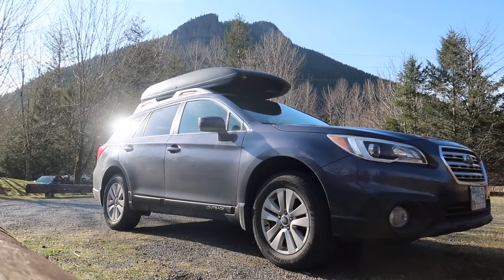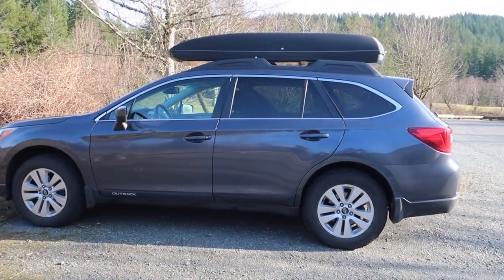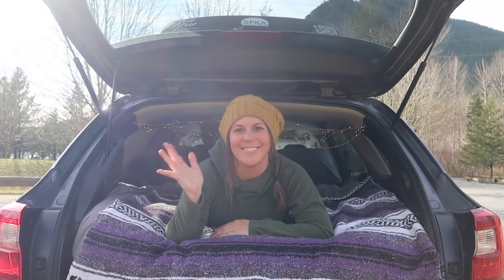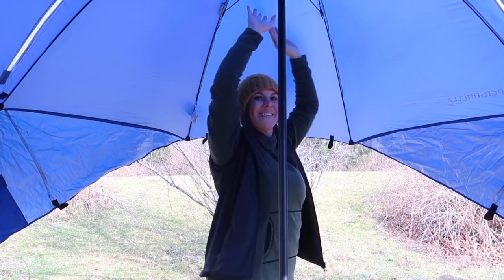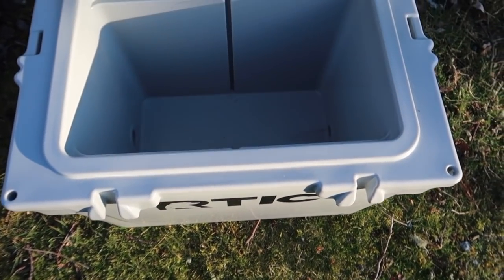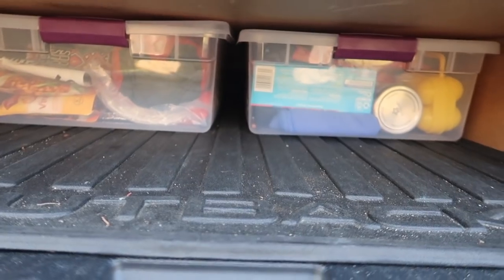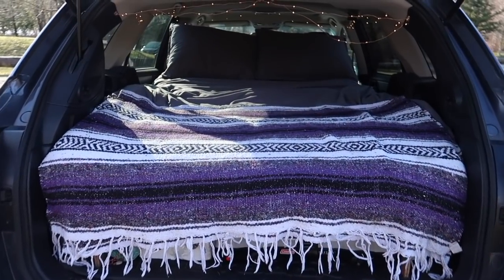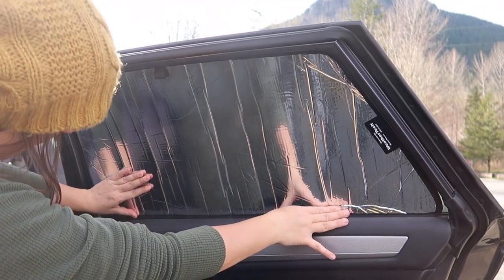MY SOLO CAR CAMPING SETUP | Sleeping System, Cooking System & Accessories | Subaru Outback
MY SOLO CAR CAMPING SETUP | Sleeping System, Cooking System & Accessories | Subaru Outback // Now that I’ve converted my Subaru Outback into an SUV camper, it’s time for some DIY car camping! Watch how I organize my SUV camping setup with all of my most favorite car camping essentials including my sleeping system, cooking system and all of my car camping gear and accessories. I’ll even give you the complete SUV camping setup tour of my Subaru Outback now that the easy DIY sleeping platform is complete and I’m ready to embark on some serious solo female travel this season.

Who needs vanlife when you can road trip and go camping in a Subaru Outback camper conversion!

~~~Car Camping Gear & Accessories Featured In This Video~~~

2-Inch Gel Swirl Memory Foam Topper – Queen - $89.99
Duvet Cover and Sham Set - Queen Size
Down Comforter - Full/Queen
2 - Standard/Queen Pillows
2 - Sterilite 32 qt Clear View Storage Bins
Sport-Brella Super-Brella SPF 50+ Sun and Rain Canopy Umbrella

MY MAILING ADDRESS:
Kathleen Neves
c/o: The Hungry Hiker
451 E. North Bend Way, Box 915
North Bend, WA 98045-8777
This video and description may contain affiliate links, which means that if you click on one of the product links, I’ll receive a small commission at no extra cost to you. This helps support my YouTube Channel and allows me to continue to make videos like this one. Thank you for your support!